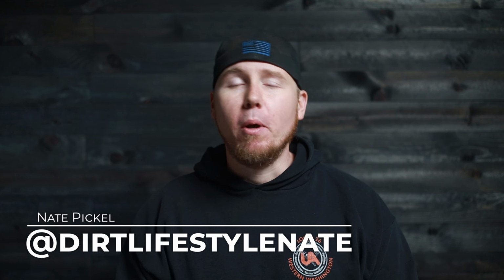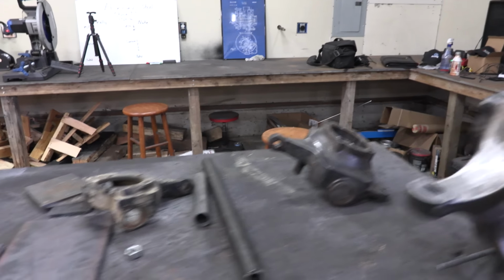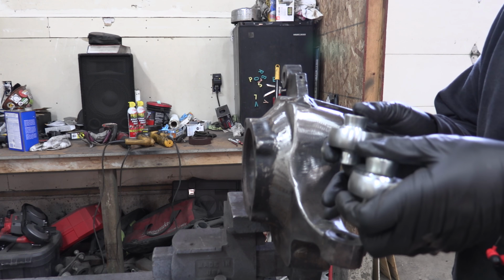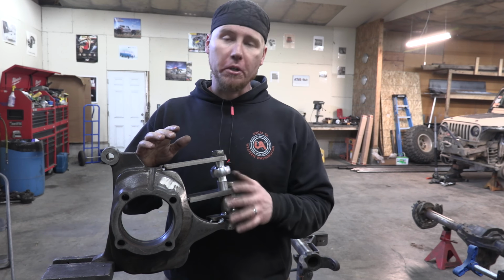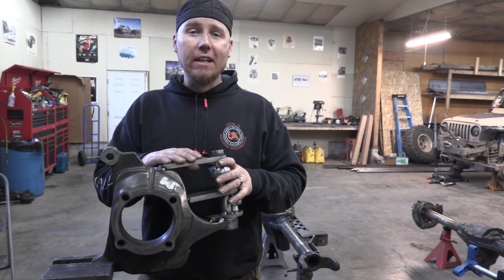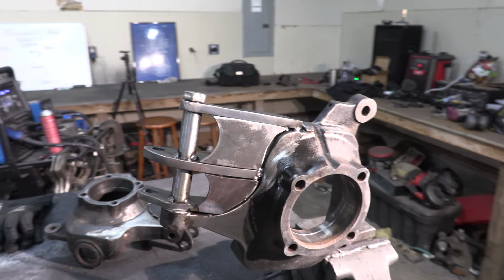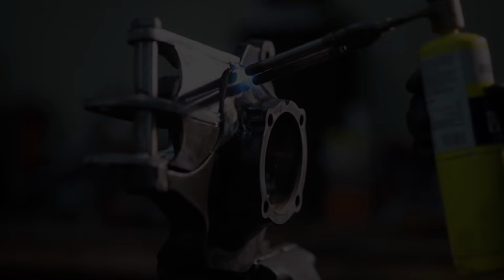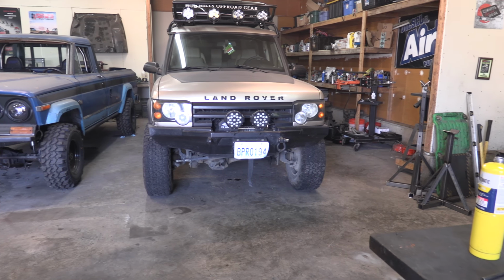$20 High Steer for ANY Off Road Build. Ultimate Land Rover Discovery Build Episode 5.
Offroad high steer is expensive but very important. With a creative mind and some basic fabrication tools you can save yourself a TON of money on a high steer setup. No matter your project, this design can be adapted to fit your needs. If you buy steel remnants, you can seriously build this for less then 20 bucks. This project took very little welding wire, argon or mapp gas. Though I think this is a good opportunity to save some money, the versions that you can get from Artec Industries and Barnes 4WD are top notch and a great option.
Go get creative and enjoy the video!